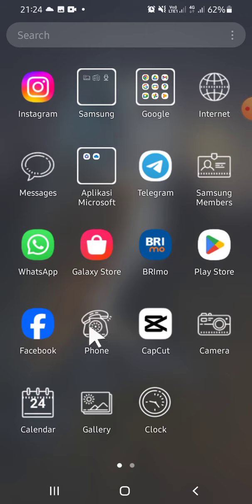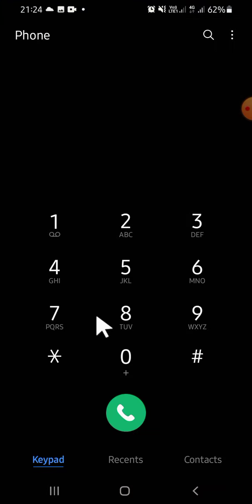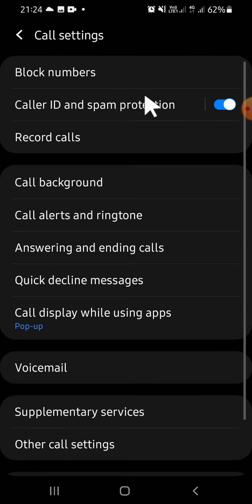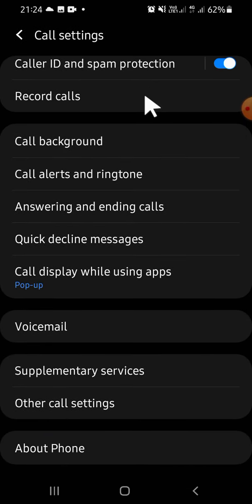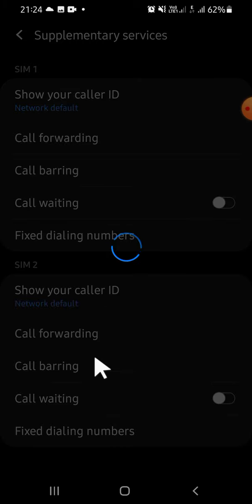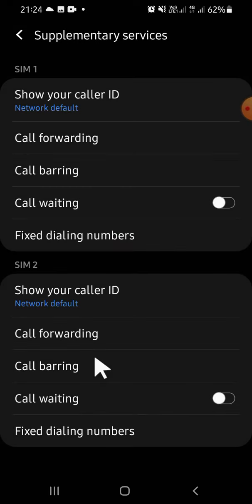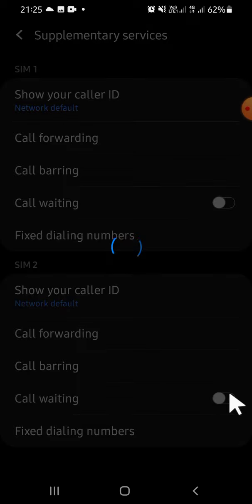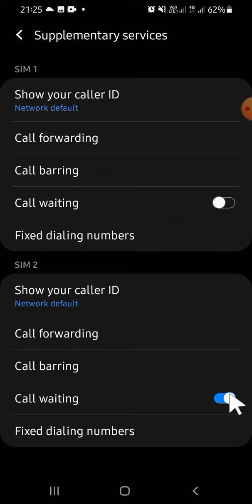Managing Multiple Incoming Calls on Android: Tips and Tricks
Getting multiple incoming calls on you android? Don't end the call! You can easily manage multiple incoming calls with this feature. In this tutorial, I'll show you a feature to manage multiple incoming calls. Check this out!